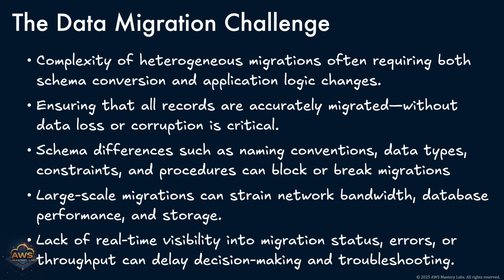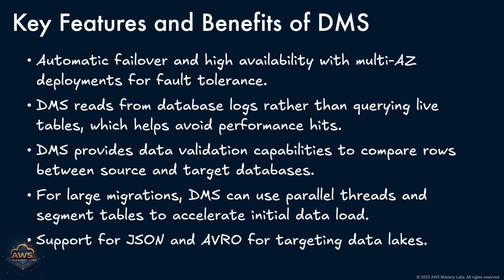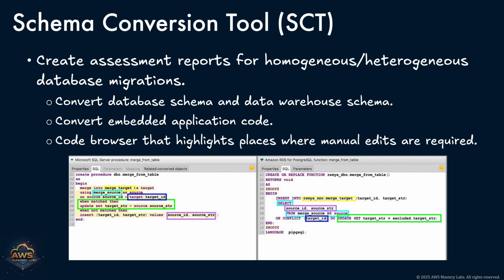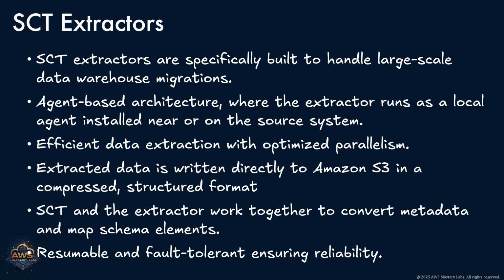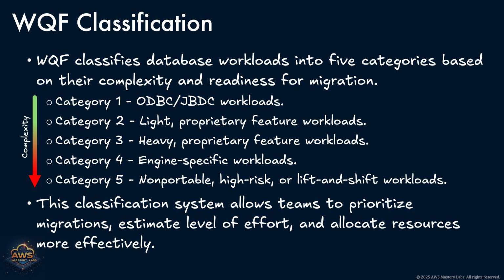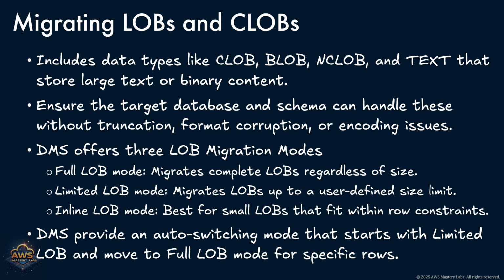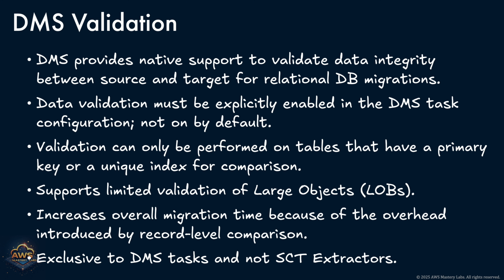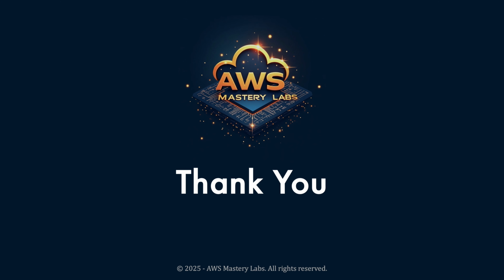AWS Data Migration Service (DMS) - Getting Started Series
In this video, we turn our focus to AWS Data Migration Service (DMS) — a fully managed service that helps you migrate databases to AWS quickly and securely with minimal downtime.

Whether you’re moving from on-premises to cloud, migrating from one database engine to another (heterogeneous), or simply modernizing your infrastructure, AWS DMS plays a critical role in accelerating your cloud transformation. With support for a wide range of source and target database engines, including Amazon RDS, Aurora, Redshift, and many others, DMS enables seamless data replication, schema conversion, and continuous data capture.

Perfect for developers, architects, and anyone pursuing AWS certifications or planning cloud database migrations.

🔍 What you’ll learn in this video:
 • What is AWS Data Migration Service (DMS)?
 • Use cases for database migration — homogeneous vs. heterogeneous
 • Core components: replication instance, endpoints, tasks
 • How AWS DMS supports minimal downtime and continuous replication
 • High-level architecture and supported database engines

🔗 Helpful Resources:
• AWS DMS Overview
• AWS DMS Documentation
• AWS DMS Supported Engines